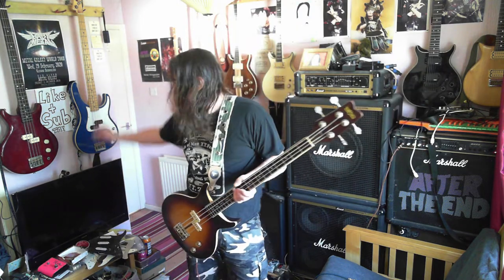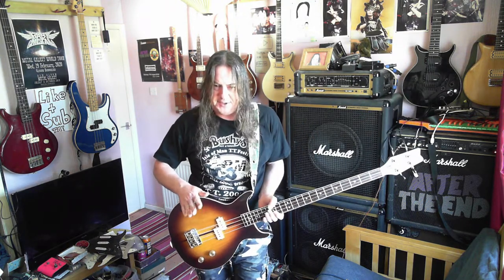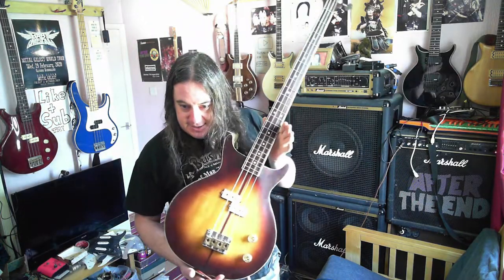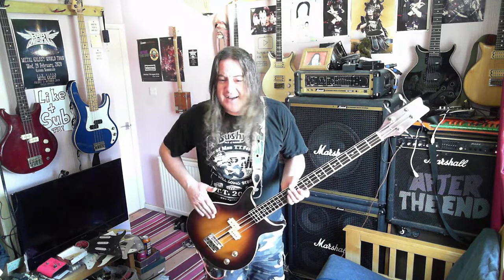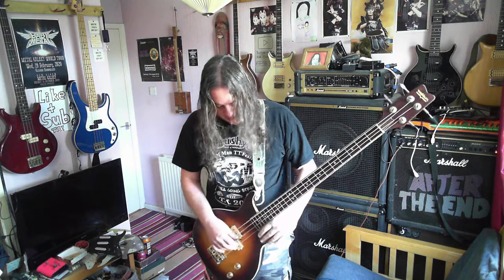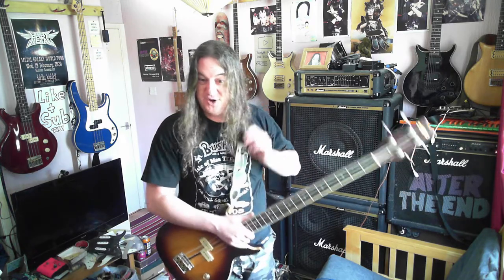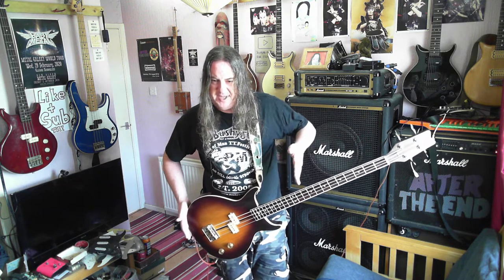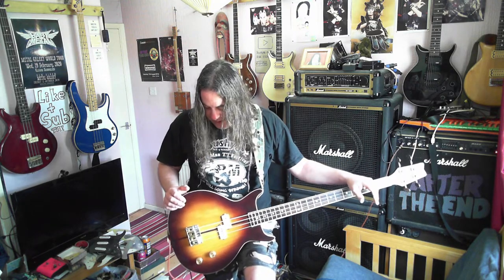washburn vulture bass 1979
the first vulture on youtube!
i start playing it after 10 min